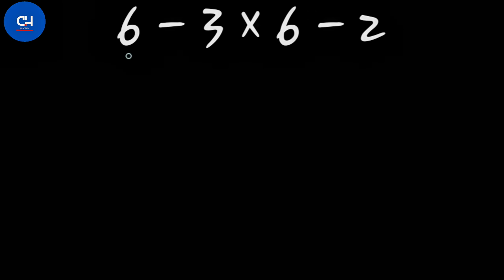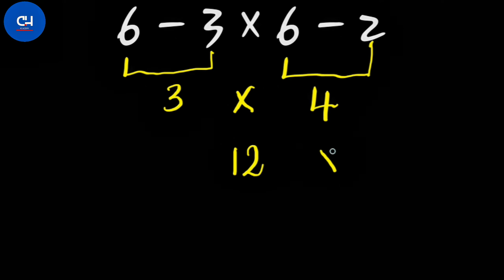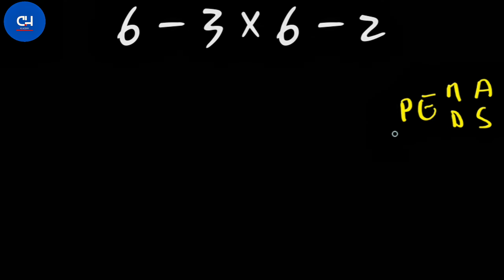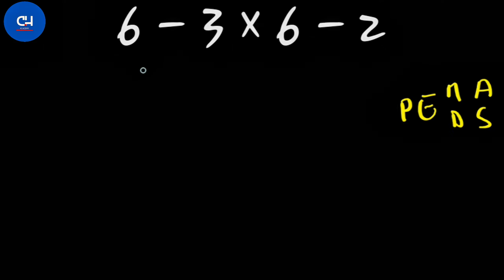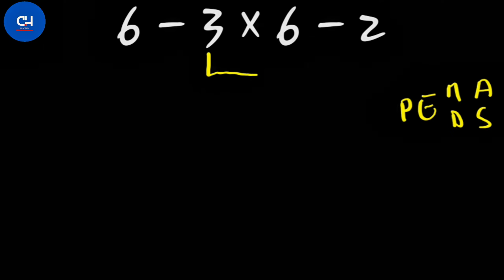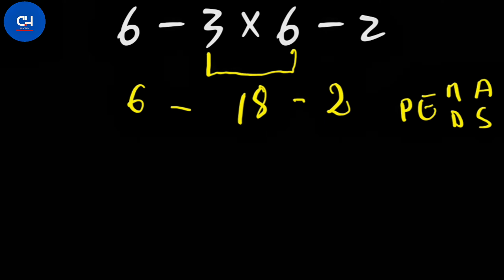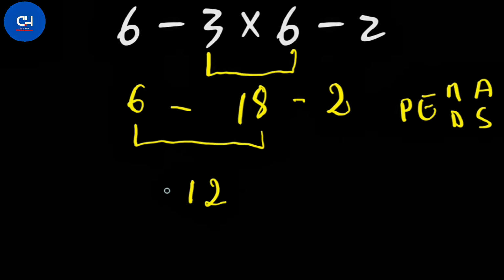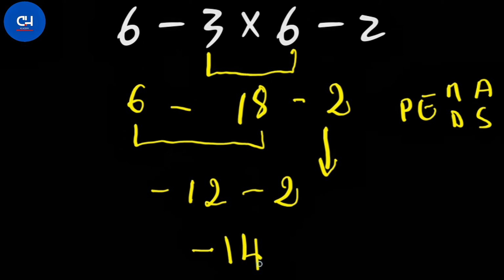You can't solve this ! Only 1 in 5 Can!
Master the order of operations (PEMDAS/BODMAS) with a clear, step-by-step lesson and real examples you’ll actually use. This video breaks down parentheses/brackets, exponents/orders, multiplication, division, addition, and subtraction — plus common pitfalls, time‑saving shortcuts, and practice problems to build confidence fast.

What you’ll learn:
- The correct order for evaluating expressions (PEMDAS/BODMAS)
- How to handle nested parentheses/brackets and fractions
- Exponents and basic exponent rules you need to know
- Why multiplication/division and addition/subtraction are evaluated left → right
- Common mistakes and how to avoid them
- Practice problems with full solutions to reinforce learning

Who this is for:
- Students prepping for tests or homework
- Teachers seeking clear classroom examples
- Anyone who wants faster, more accurate calculations

How to use this video:
- Watch worked examples, then pause and solve the practice problems
- Replay tricky steps and apply the shortcuts to speed up calculations
- Drop questions in the comments — selected problems may be solved in future videos